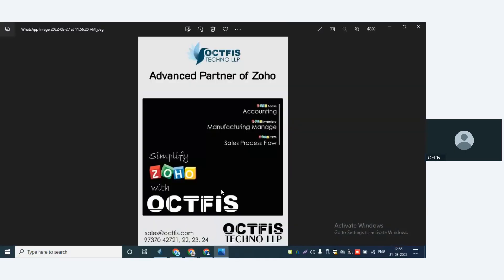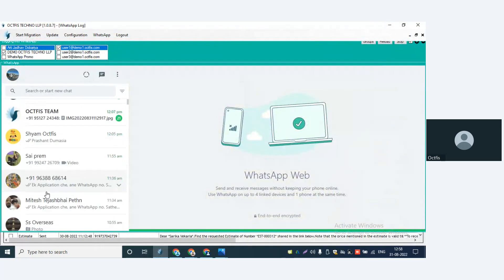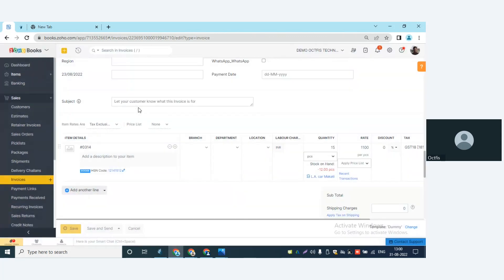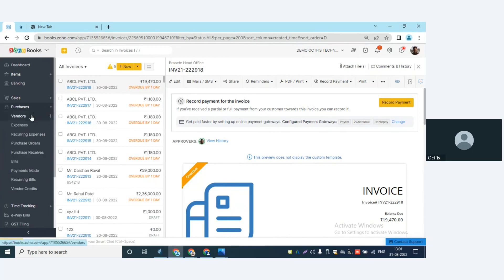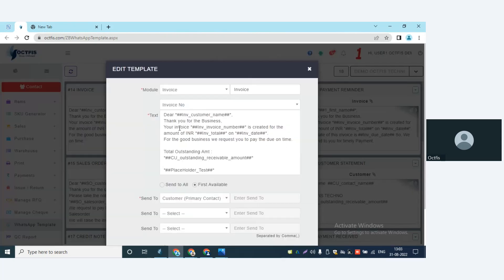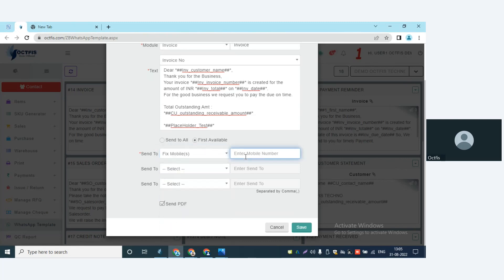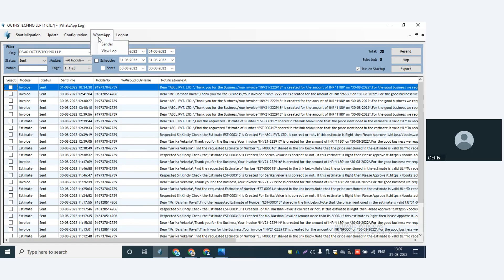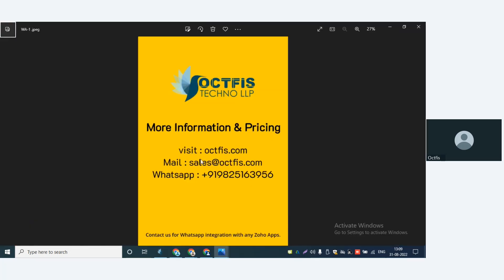Supercharge Your Business with Smart Zoho Automation & WhatsApp Integration in 2023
Many Businesses have already shifted to Smart Zoho Automation. Sync your Zoho with Whatsapp and
✅  Send Estimates, Sales Order, and Invoices on mobile to clients
✅  Send Automated Payment Reminders to your Clients via Whatsapp
✅  Send automated Statements on WhatsApp.
✅ Send Approval Notifications.
✅ Send Notifications to WhatsApp group.

We OCTFIS TECHNO LLP recognized as a premium partner of Zoho

-Over 7+ experience in delivering Zoho consulting services, and Zoho solutions and established as a trusted Zoho service provider.

-Served over 2600+ clients across the USA, UAE, Middle East, Europe, India, and beyond.
-Local Flexible pricing options to suit your specific needs, whether you prefer shared or dedicated resources.

-We have catered to a wide range of industries, including Ceramic, Insurance Companies, Health Industries, Pharma Companies, E-commerce Portals, and Manufacturing Companies, Traders, stockists. Our experience in these sectors enables us to understand the unique challenges and requirements of each industry, allowing us to deliver tailored Zoho solutions.

-Our expert team performs cloud migration with detailed reviews and close observations of your IT infrastructure, ensuring a seamless transition to the cloud.